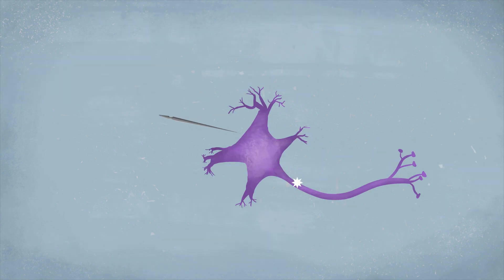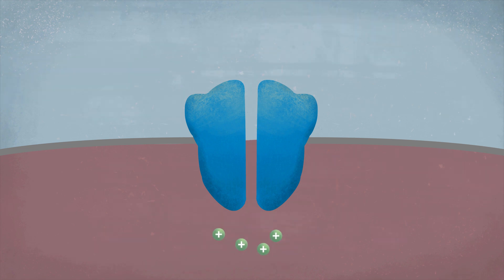The Science of Tactile Perception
The biology of touch.  Have you ever questioned how touch works? Biologically speaking, what happens when something touches our skin? Here is a history of the most important scientific findings to understand the sense of touch!

Resources
A brief historical note on the classification of nerve fibers

Piezo1 and Piezo2 are essential components of distinct mechanically activated cation channels